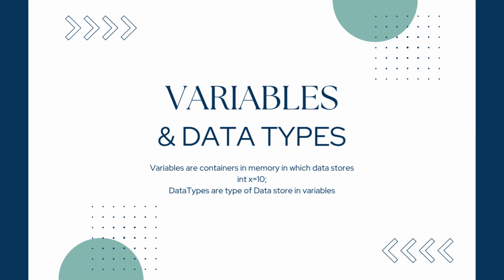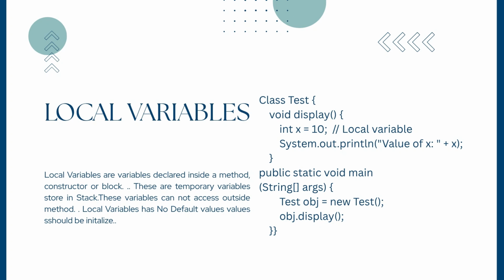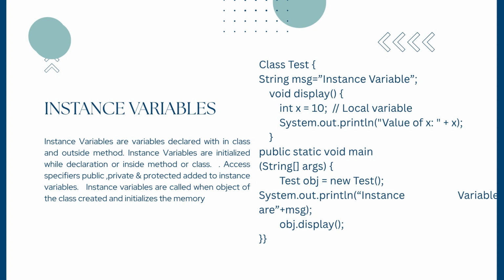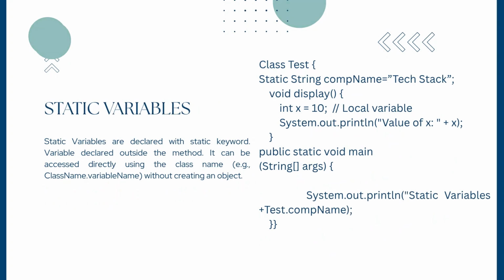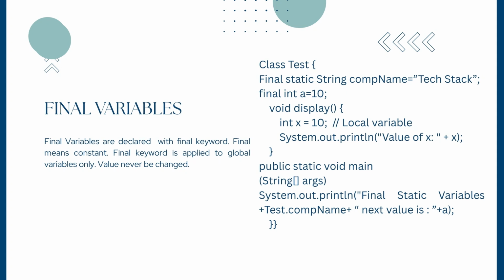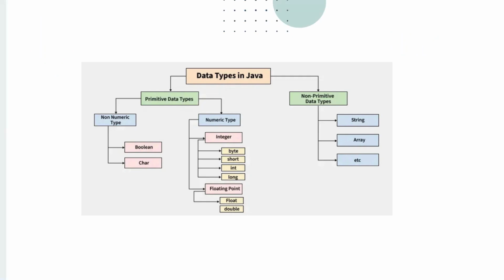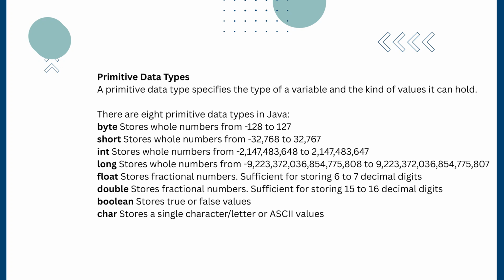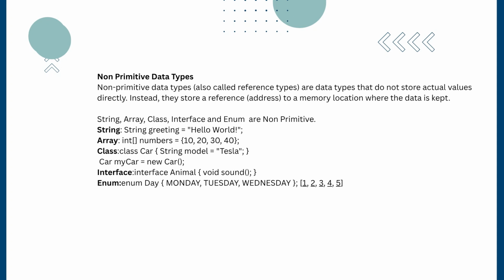Java Variables & Data Types Tutorial for Beginners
In this video, you will learn about Variables and Data Types in Java with simple explanations and coding examples. This is one of the most important topics for every Java beginner and automation testing learner.

📚 In this video, you will learn:

1. What are Variables in Java
2. How to Declare and Initialize Variables
3. Primitive Data Types in Java
4. int, float, double, char, boolean, long, byte, short

💻 This tutorial is useful for:

Java Beginners
Selenium Automation Testers
Students & Freshers
Anyone learning programming